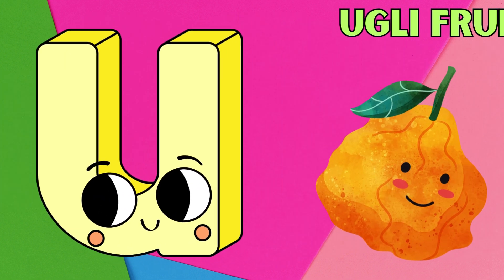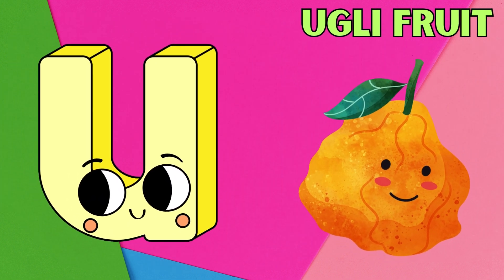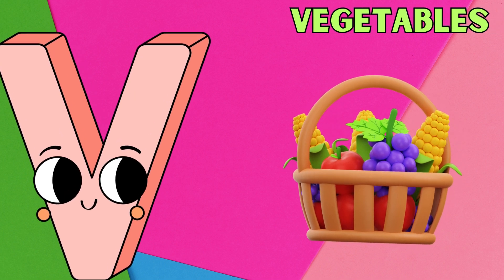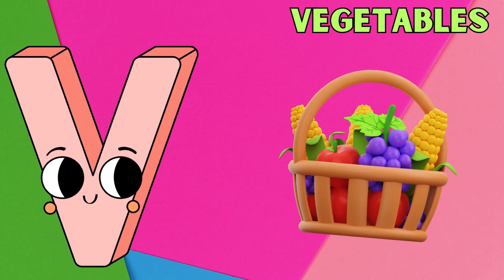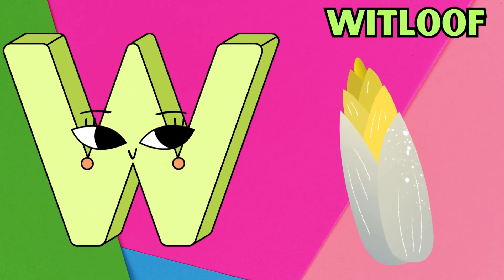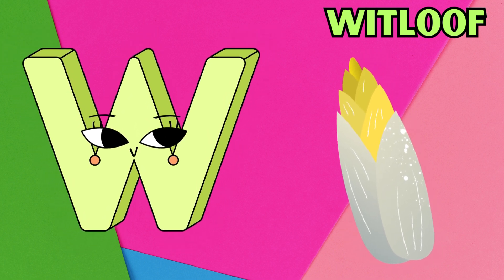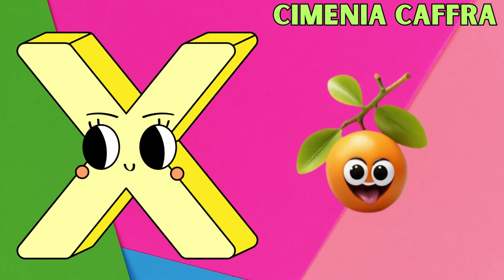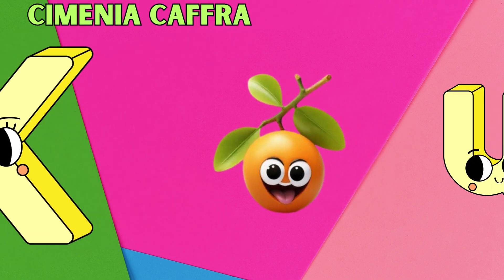ABC Phonics Song | Alphabet letter song | ABC learning for toddlers | Education ABC Nursery Rhymes